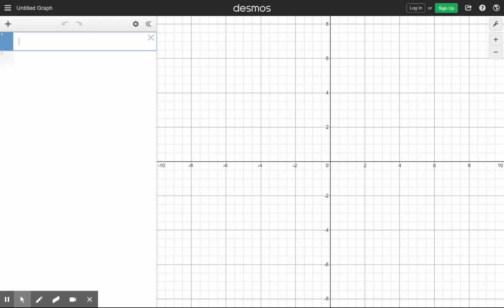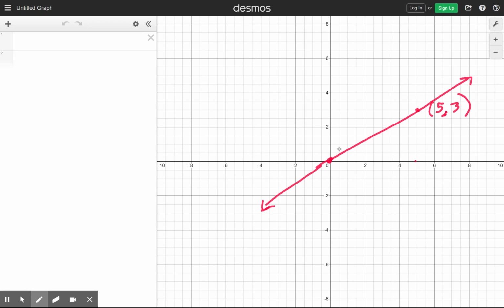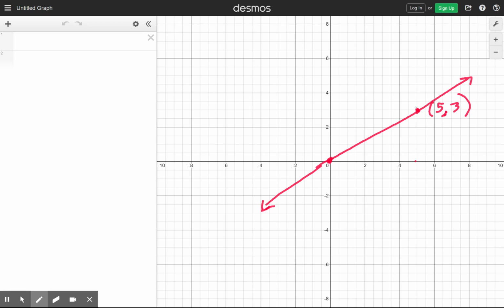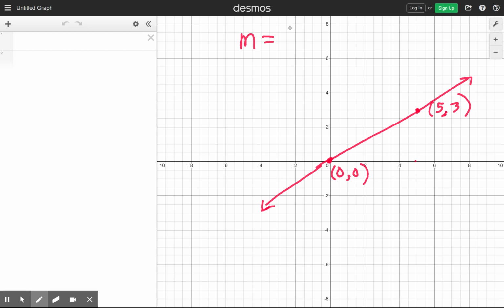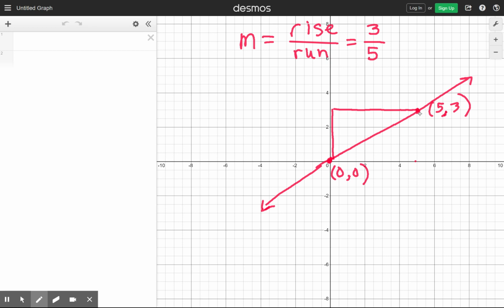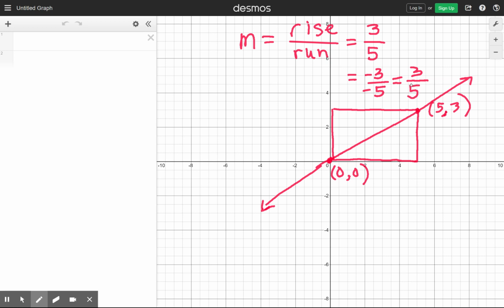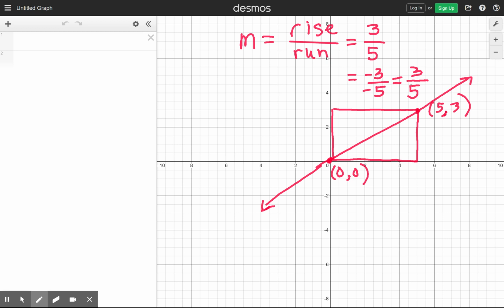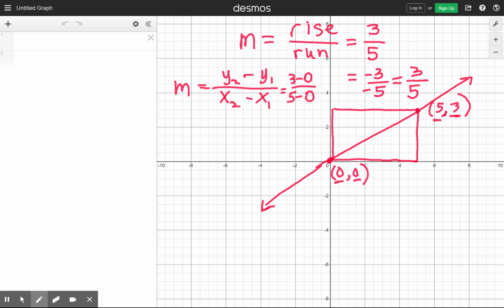1111 slope of 3/5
For every 5 unit change in x, the y increases 3 units. You could also say that for every 1 unit change in x, the y increases by 3/5.